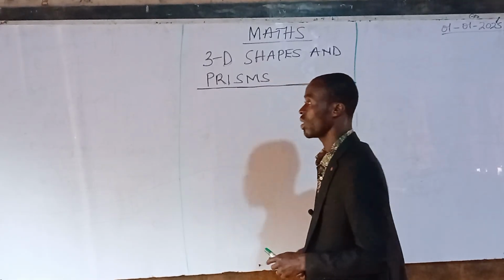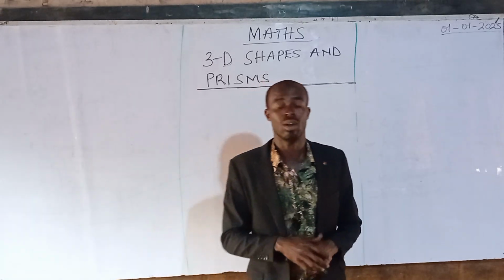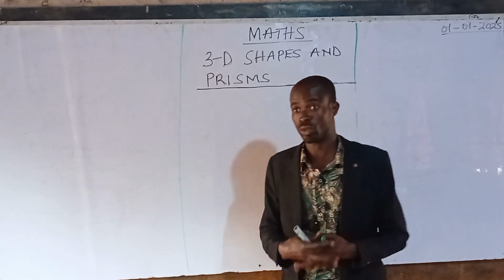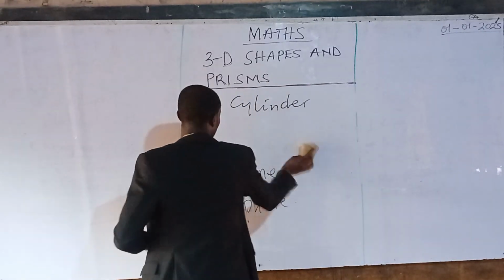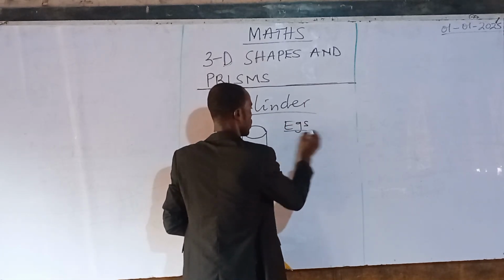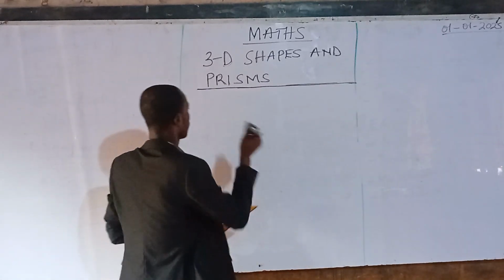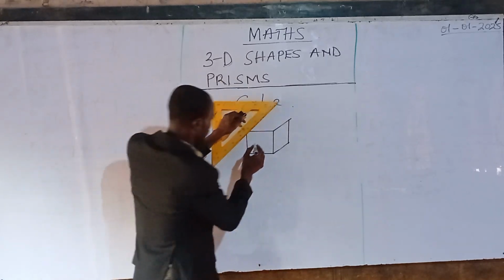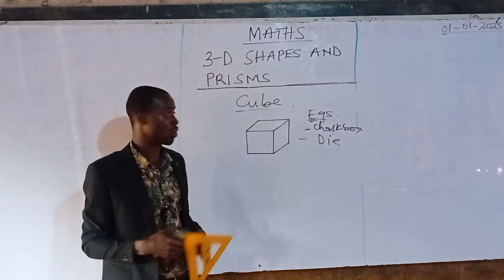TOPIC: 3-D SHAPES AND PRISMS